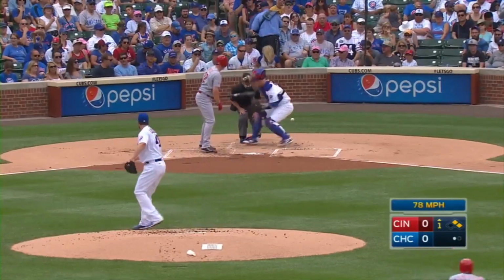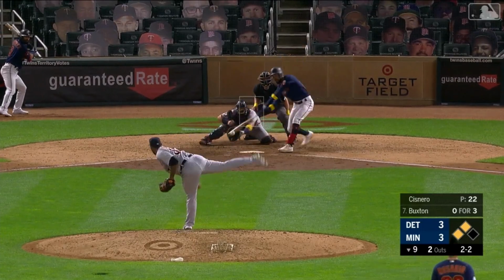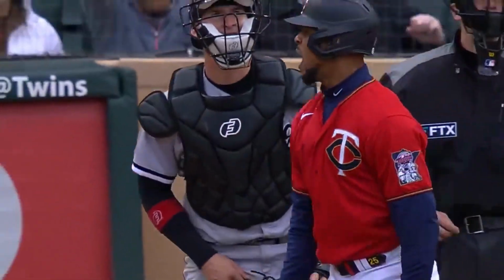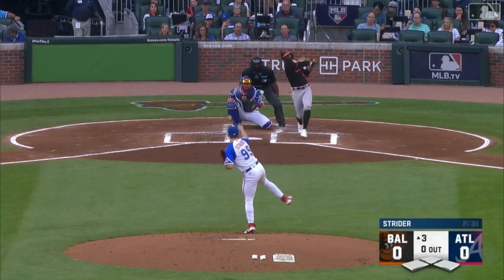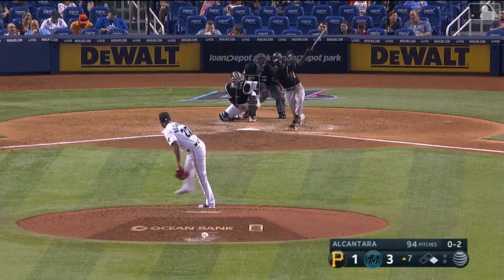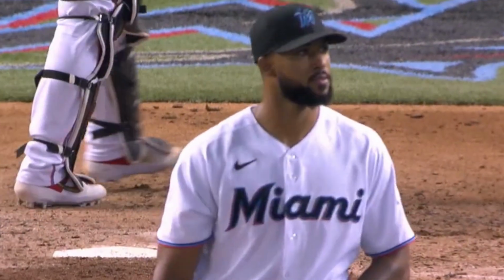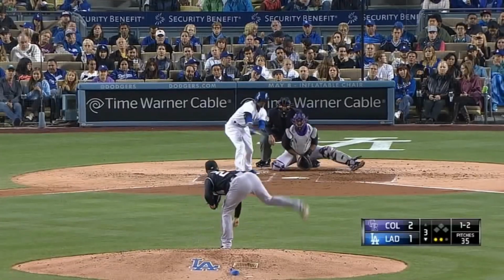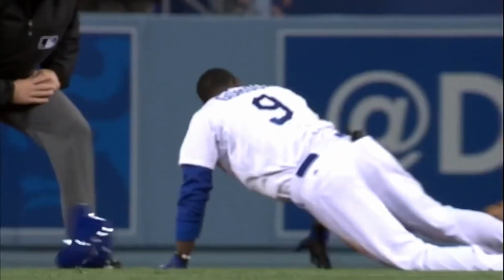When MLB Players Embarrass The Defense With Their Speed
Enjoy When MLB Players Embarrass The Defense With Their Speed!